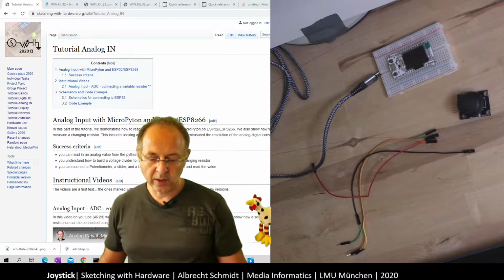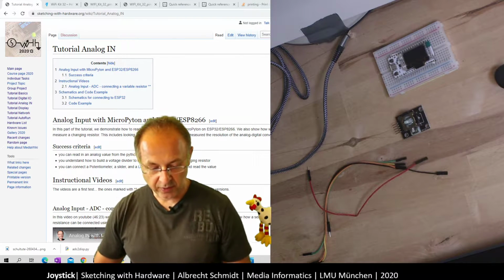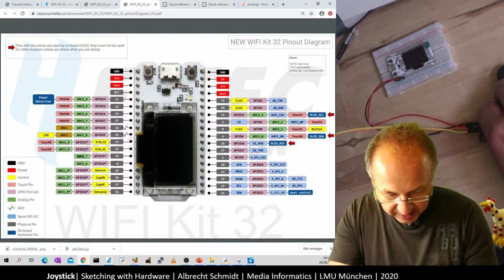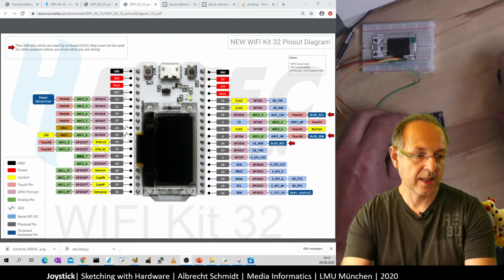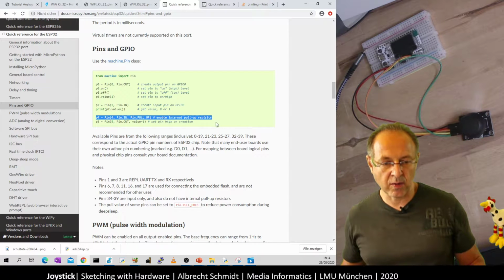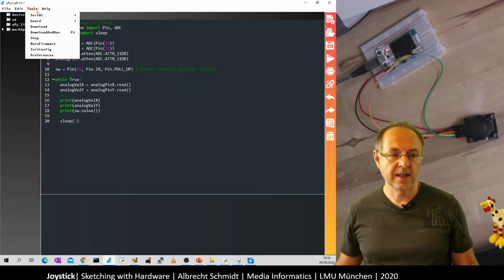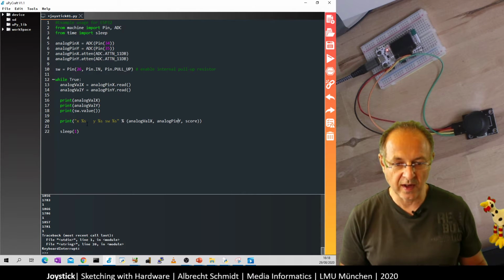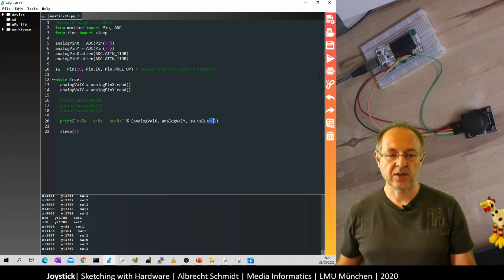Analog Joystick with switch on ESP32 reading with Micropython, Sketching with Hardware at LMU Munich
In this part of the tutorial, we show how to connect a joystick with two analog channels and a switch to the ESP32. We write a small program in  Micropython to read out the values and show them in the serial console.
This video is part of the sketching with hardware class in the media informatics program at LMU